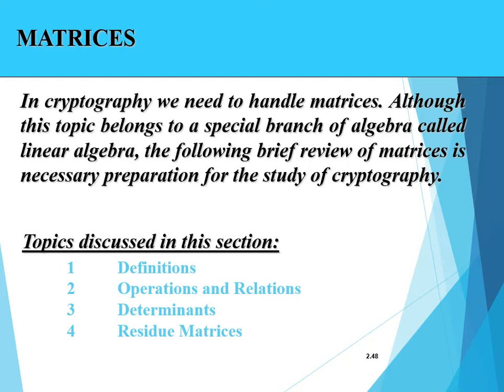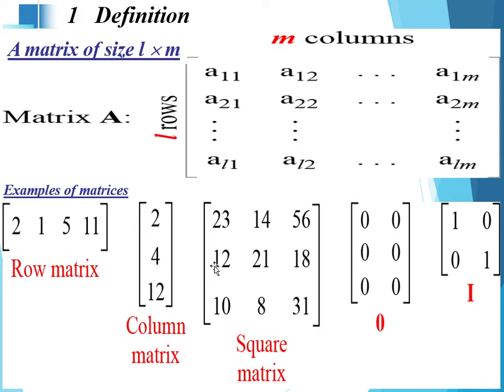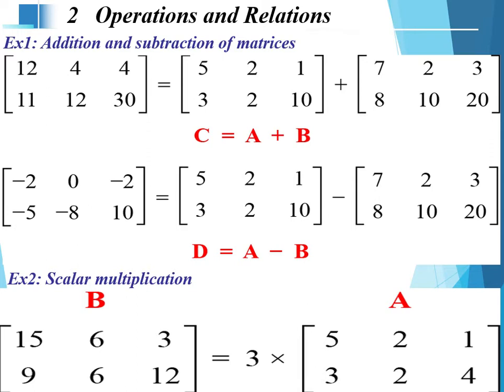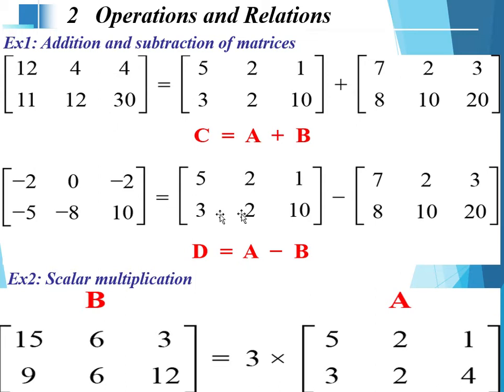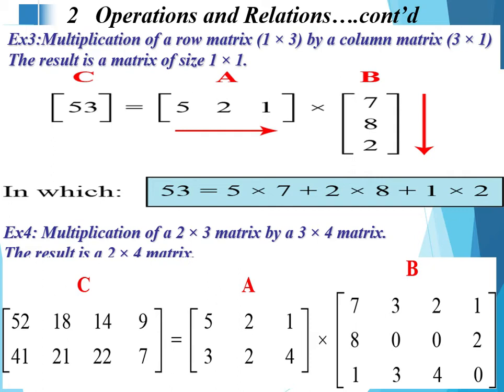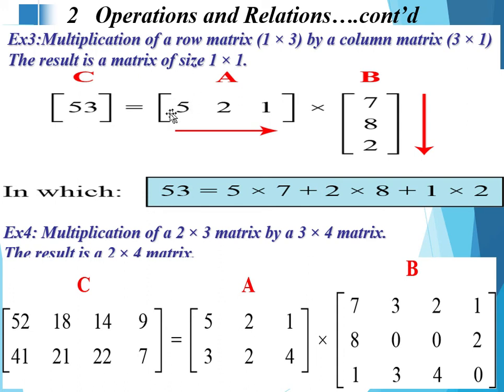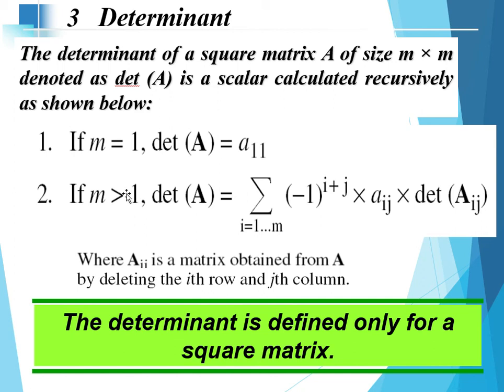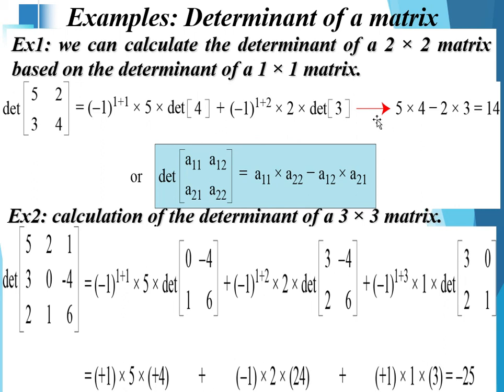Matrices in Cryptography - Cryptography and Network Security